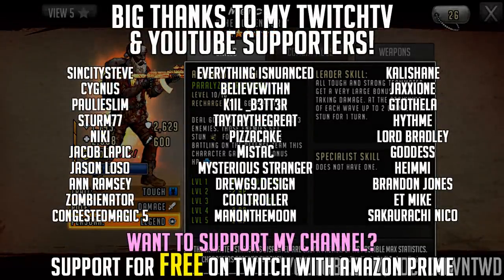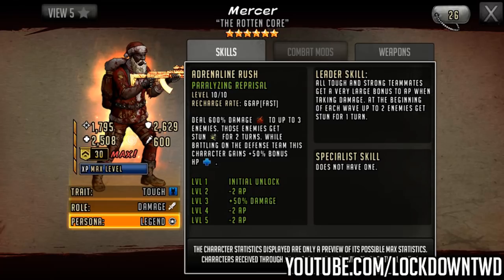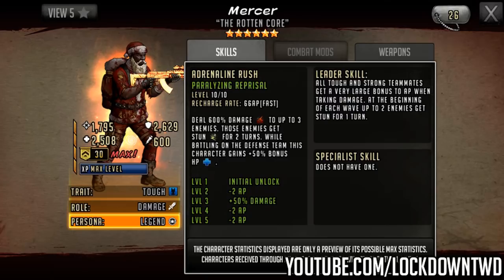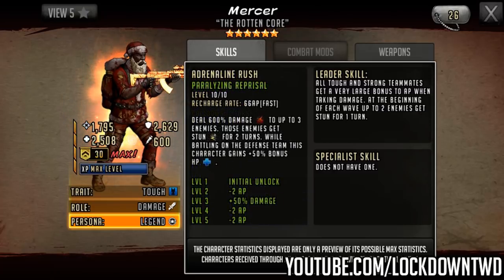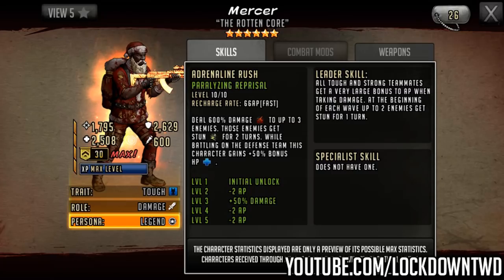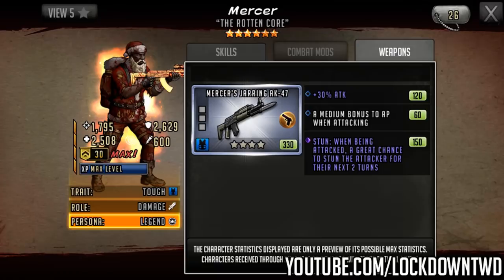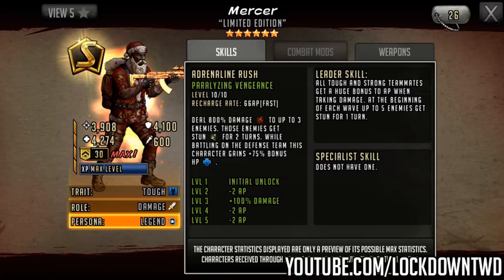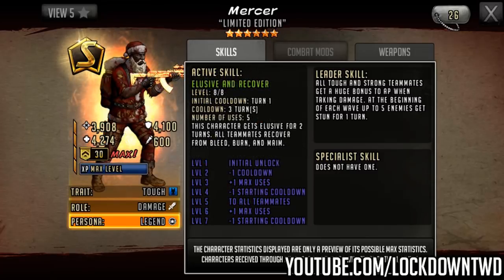TWD RTS: S Class Mercer, 1 Turn Stun to 5 LEADER skill! First Look - Walking Dead: Road to Survival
Taking a first look review of Mercer as a new promo S Class character and he brings with him a hard hitting rush that has a lot of control, an active that directly counters the current bleed meta as well as the first edition of full control on a leader skill: 1 turn stun to 5 at the start of each wave!